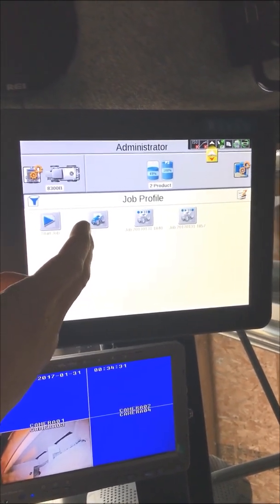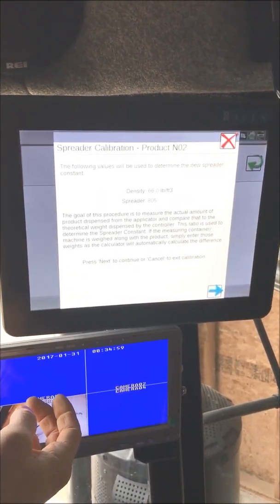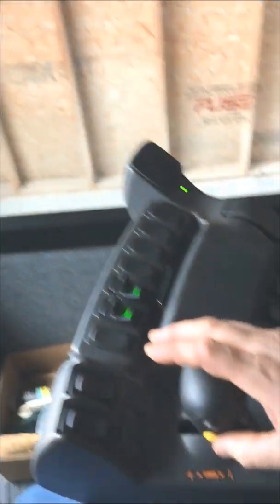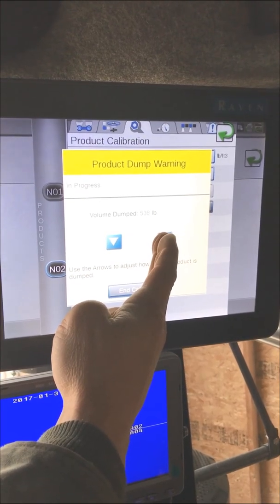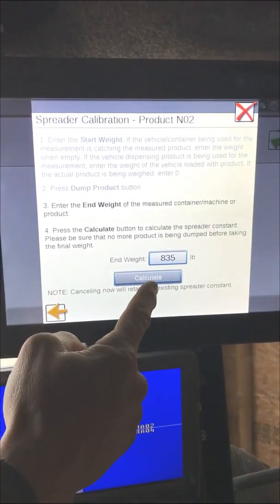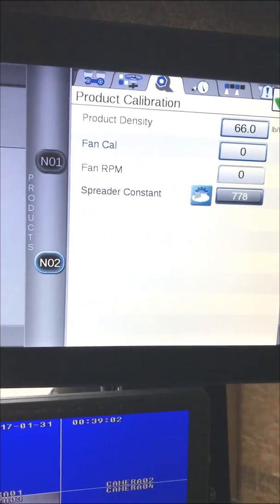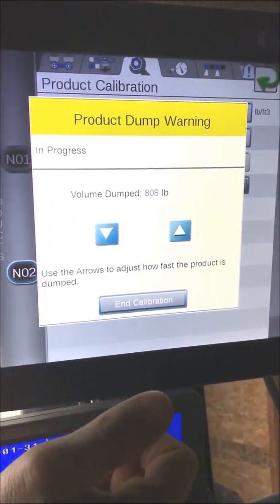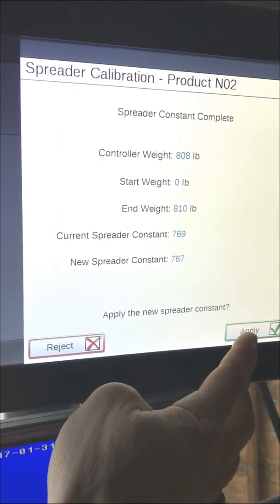Viper 4 Spreader Cal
Learn to calibrate your fertilizer spreader using a Viper 4 monitor